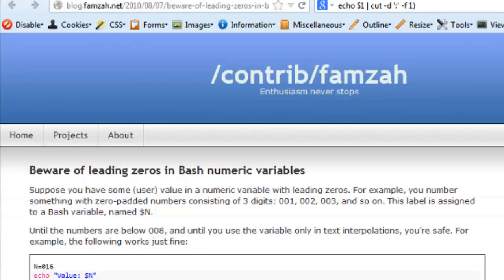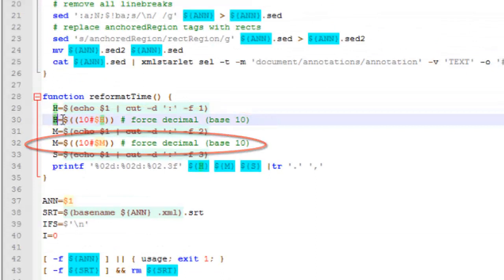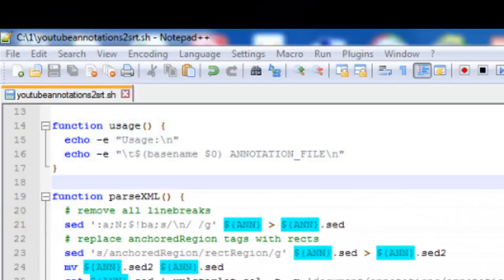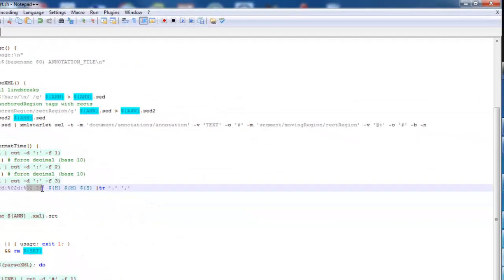Save YouTube Annotations to Srt (Subtitle) File for Offline Viewing of Videos (Part 2 of 2)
Added 2 lines of codes to force recognising 08 and 09 values as Digital as compared to Octal in the Original Script. So it should work all fine. Need to add some coding to parse special characters which still cause a crash. ( Solution is to replace special character in the XML file before using this script). ( The error character will be shown in the prompt window just use it to search in an XML editor Like Oxygen - Excellent to ""re-indent"" Compacted XML DATA Automatically!